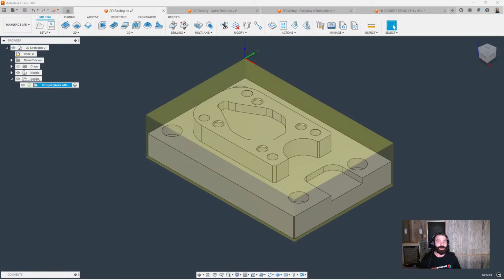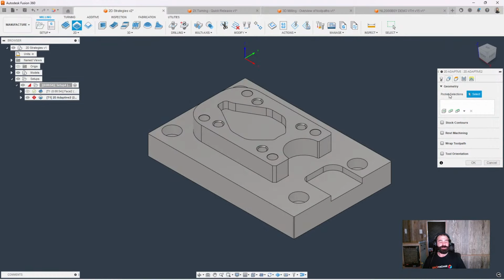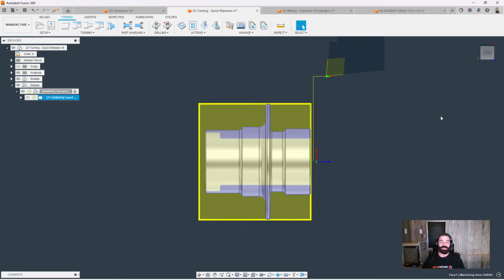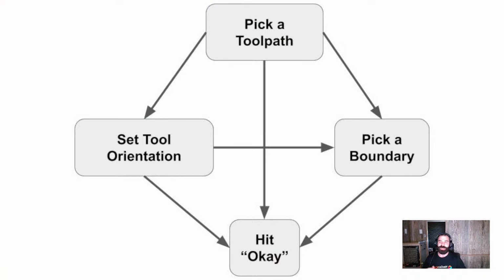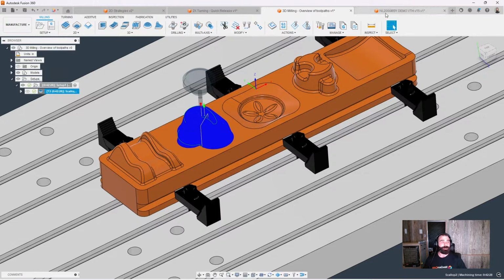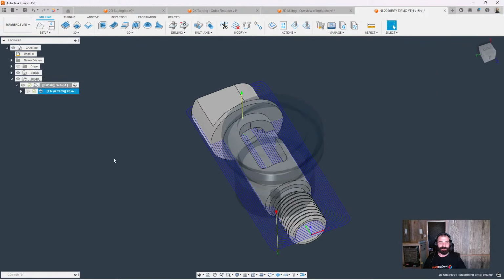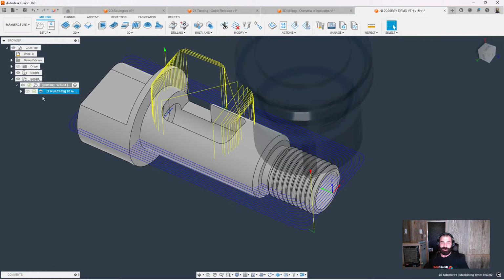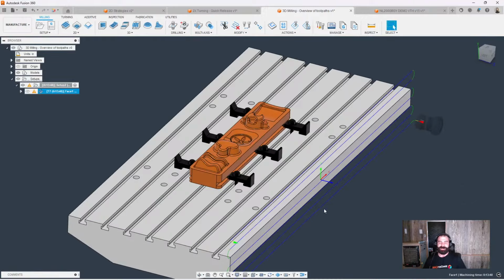Fusion Friday (ep114): When in Doubt "Okay" Your Way Out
This week we cover the #1 thing you should do in Fusion 360 Manufacture workspace when dealing with any toolpaths. To say the least this is the first thing we do on support cases when customers tell us their toolpath isn't working.